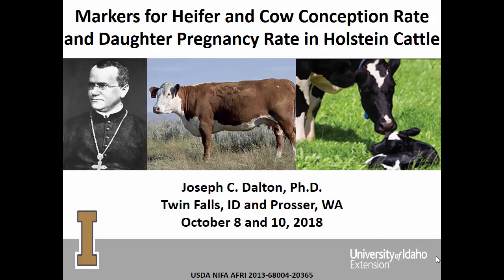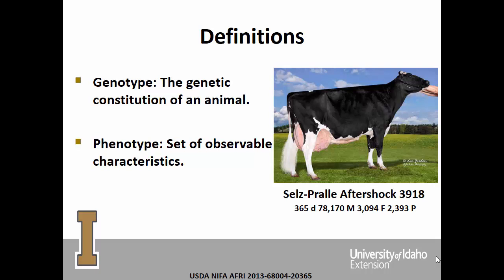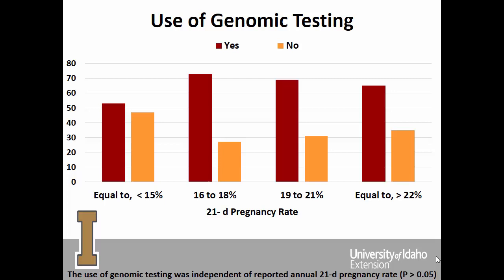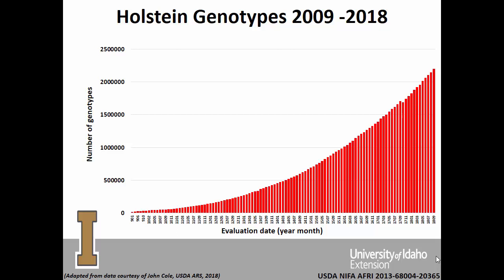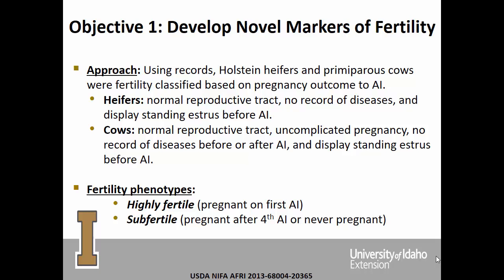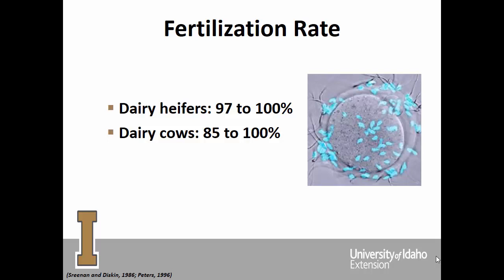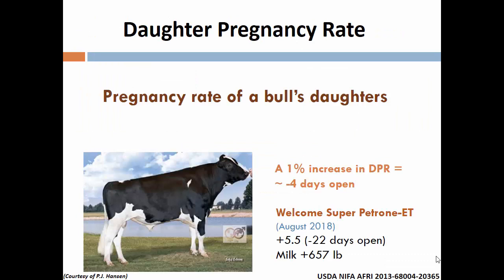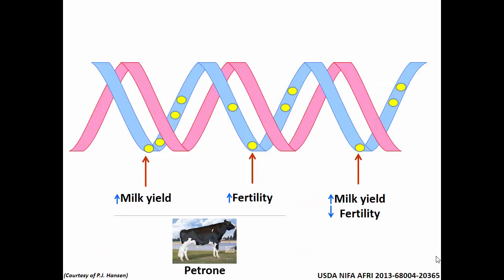Heifer and cow conception rate markers by Joseph Dalton, University of Idaho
Recording of Dairy Genomics Workshops 2018 – Part 1 of the series.  In this presentation Joseph Dalton presents Heifer and cow conception rate markers.